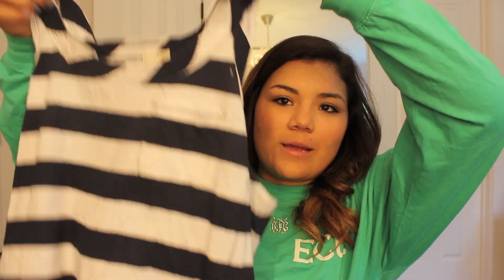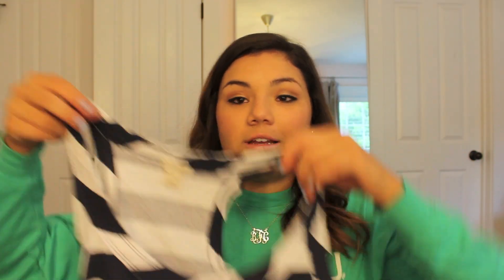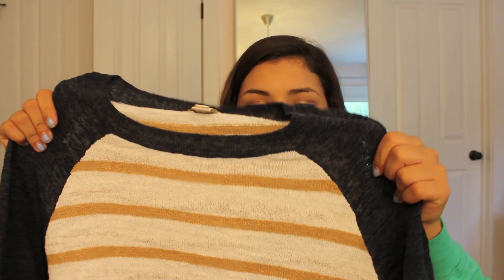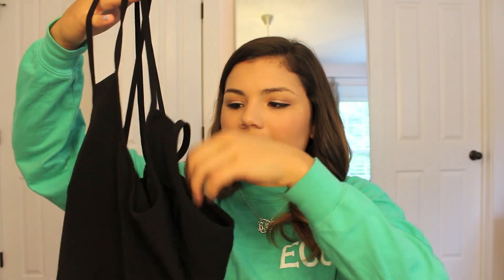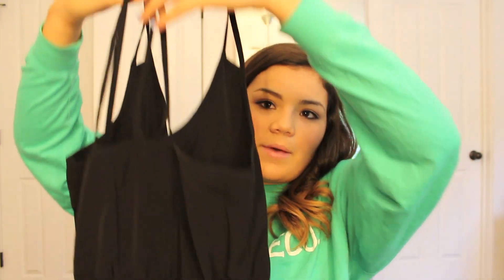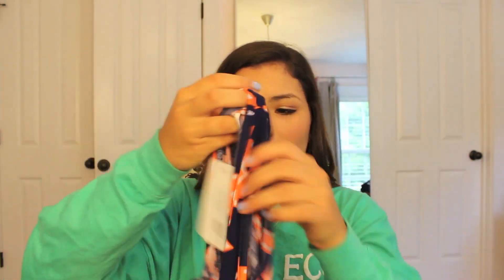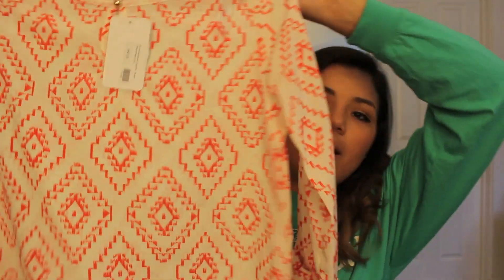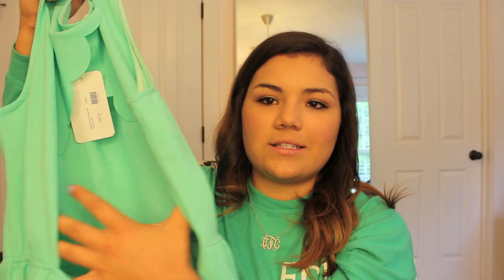Back to School Haul 2015♡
Follow Me♡

How old am I? (if you were wondering)
17